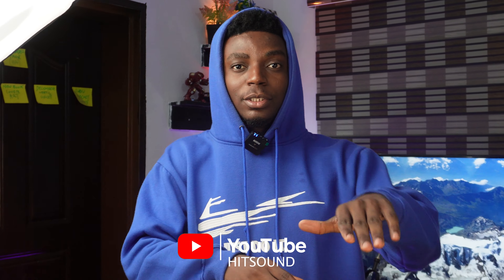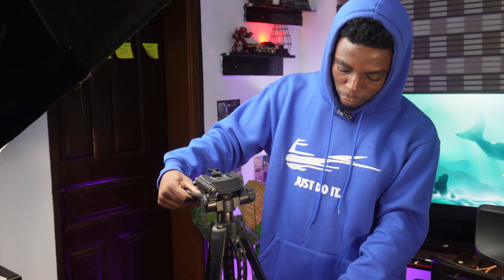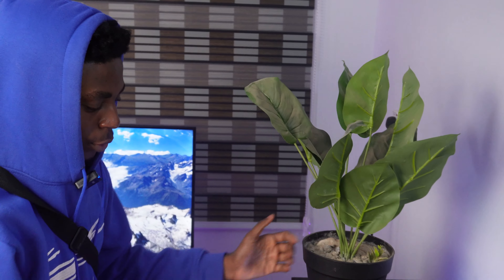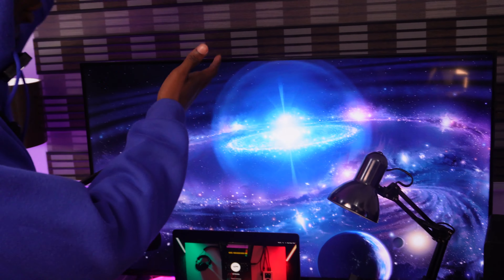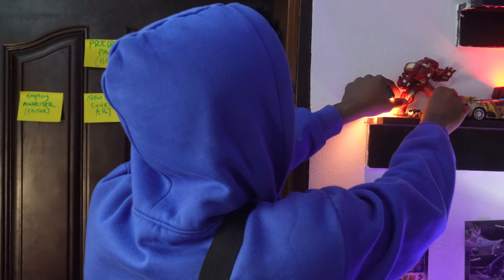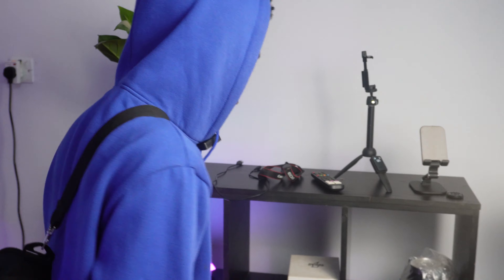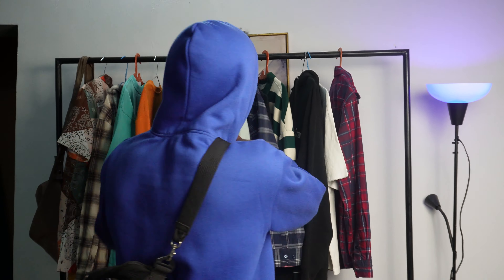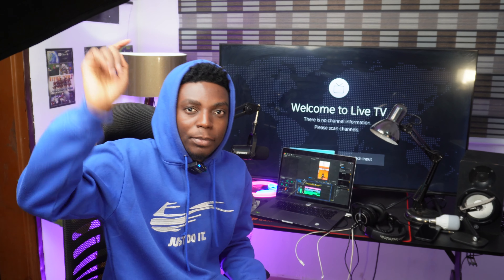My $15,000 Content Studio Setup Tour (Creative Space For Youtube, Livestream & TikTok)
Here is a Look into My Creative content space still under development. I will be uploading any upgrades to my channel to keep you guys updated.

Video shot and Edited by HITSOUND